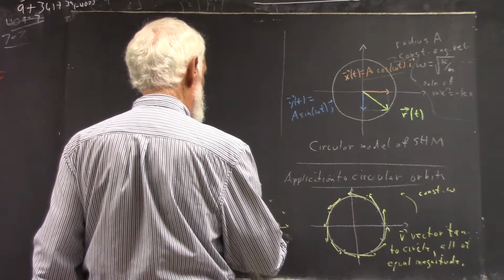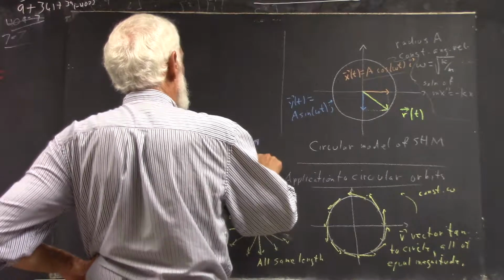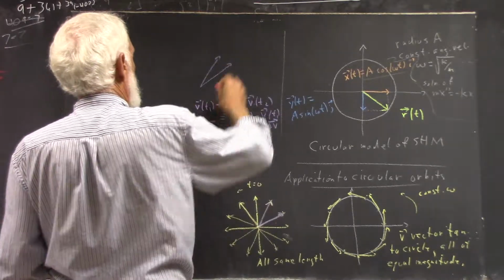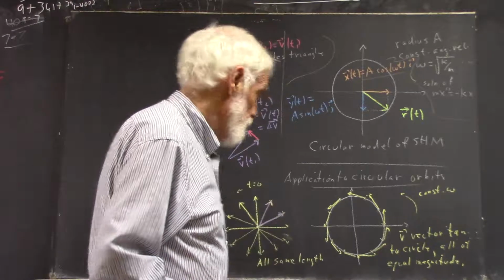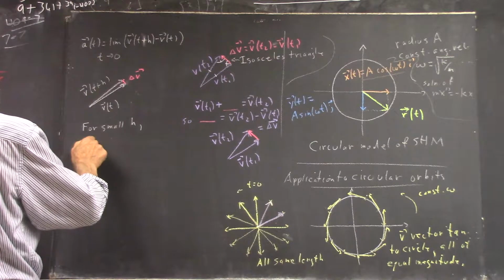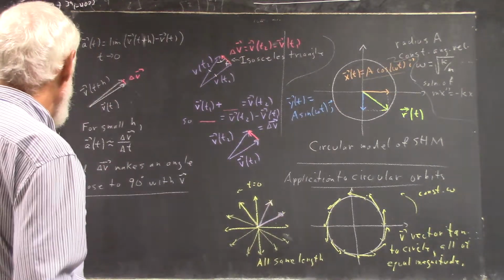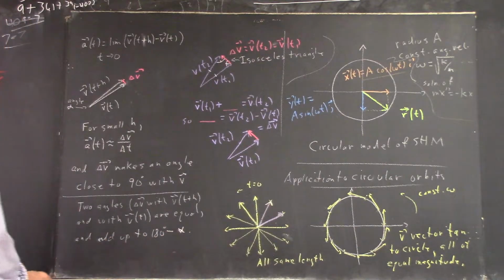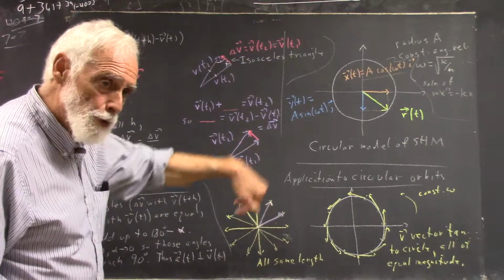daguniv 4341 acceleration vector for uniform velocity motion on a circle by limits and isosceles tr